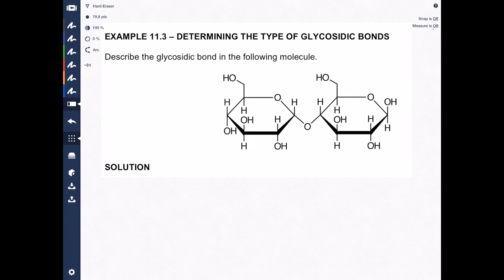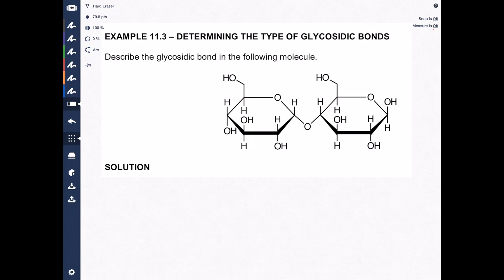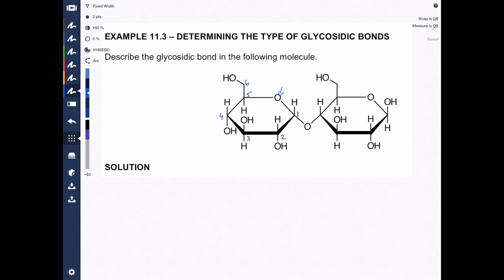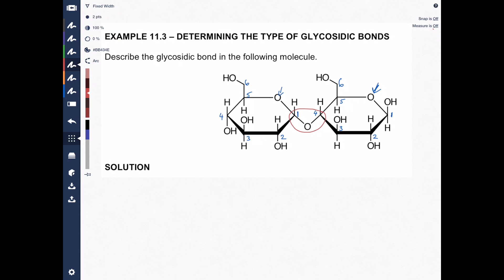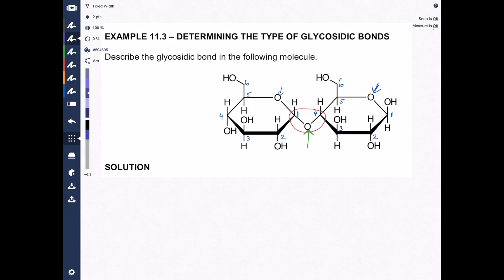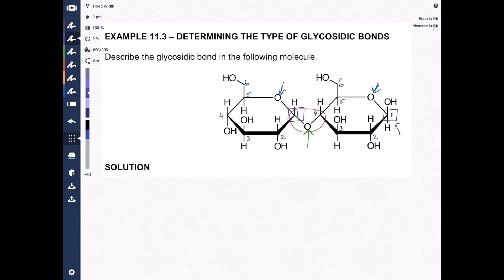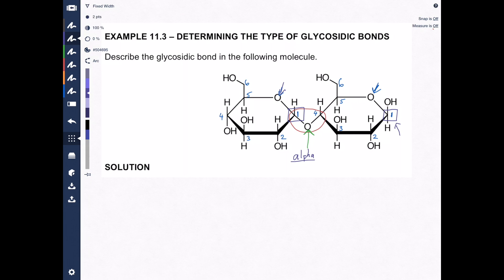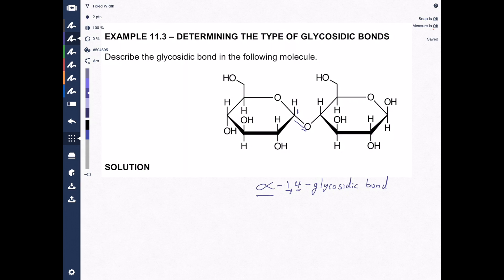The Glycosidic Bond: Carbohydrate Chemistry Made Easy!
This video is about Chm1032L example 11.3